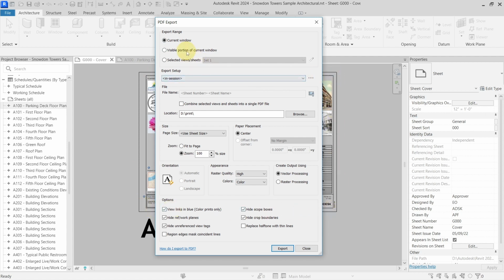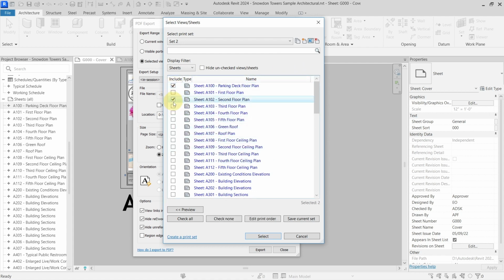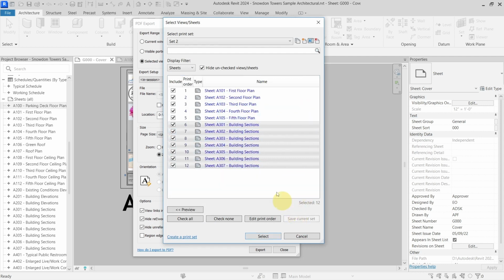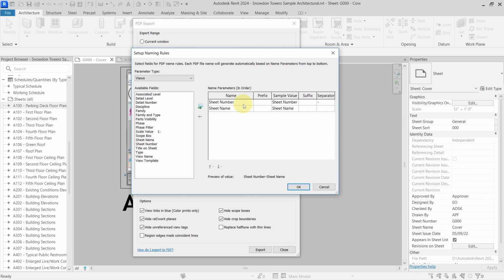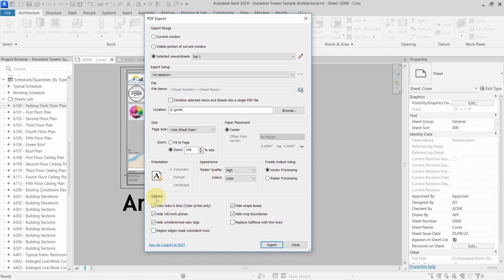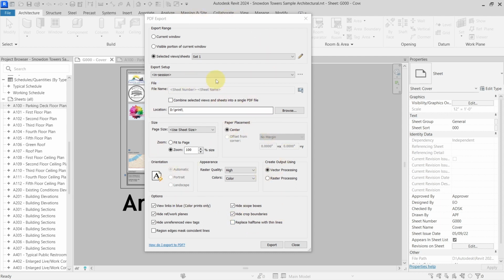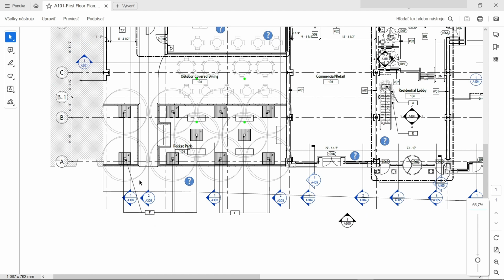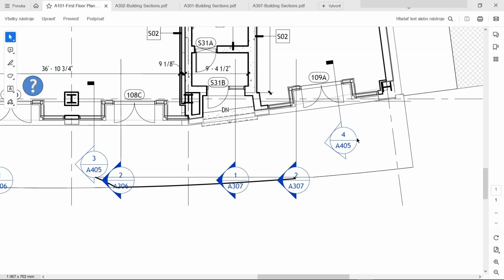Revit tutorials - Export to PDF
In this video we will talk about export to PDF settings in Revit 2024 and one extra tip with exported PDF files.